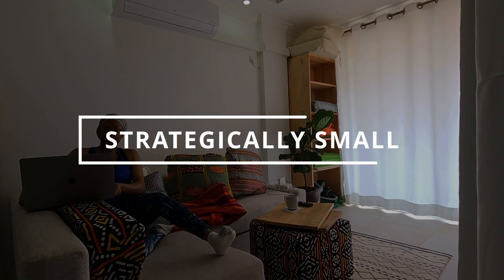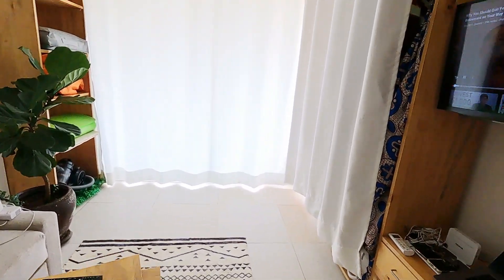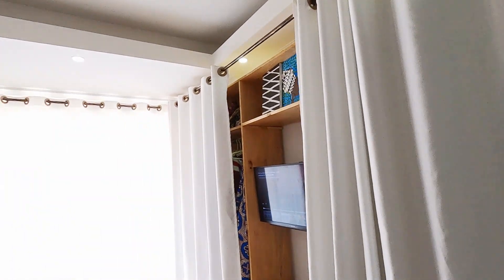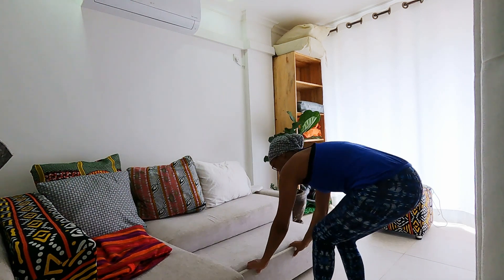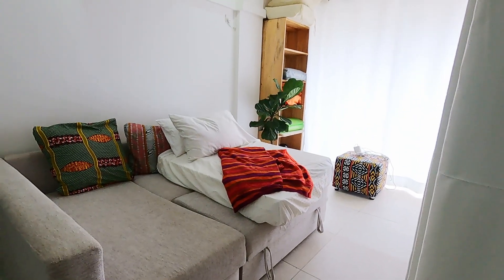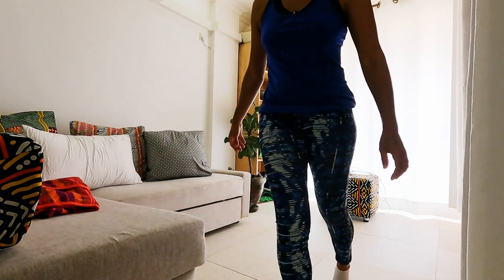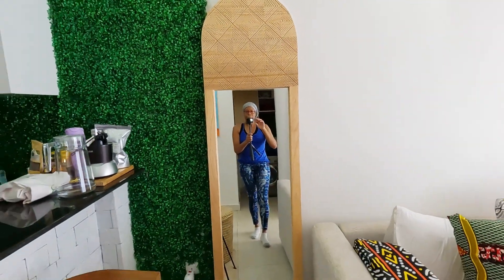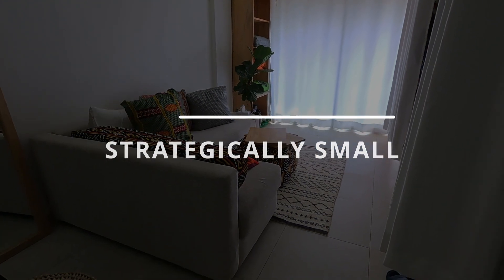My African Studio Tour!! - Tiny House Living in Rwanda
So. everyone has been asking for a tour of my African tiny house/studio!! Although there are still a few things left to do in the space, I am delivering on your request! Keep in mind, my studio is only 355 square feet...so the tour is quite short lol! Hope you enjoy!

Ikea Friheten SofaBed: